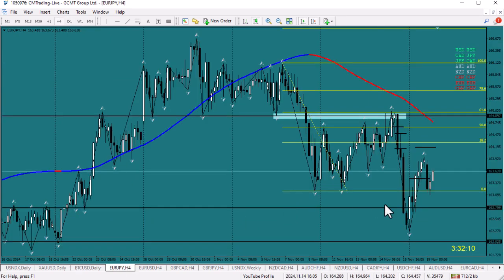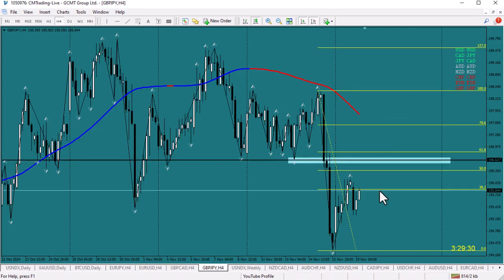Best Trade Setups Today | Forex, Indices, BTC, Crypto, Gold & USD Index | Currency Strength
In this video, I will show you all my best H4 trade setups for today in Forex, Gold, BTC - Bitcoin, Crypto and USD Index | Fibonacci & Currency Strength